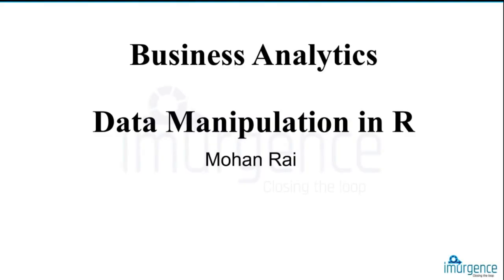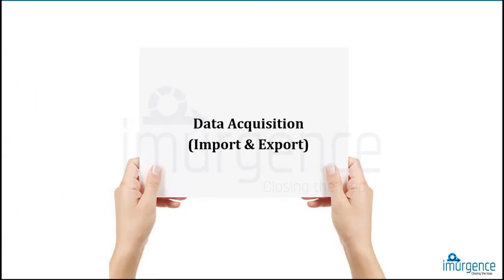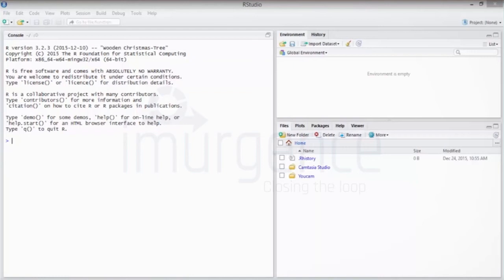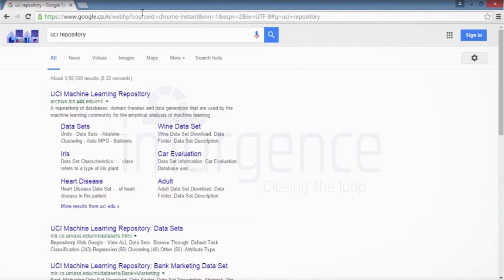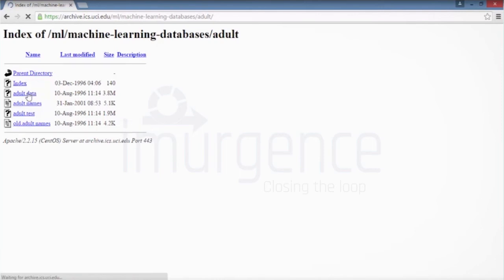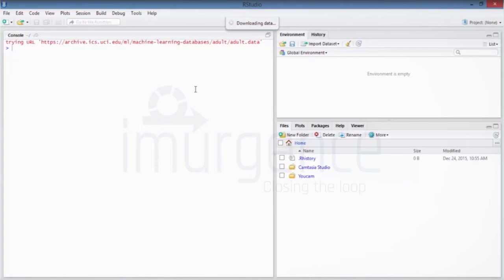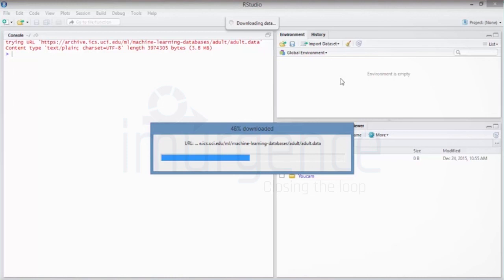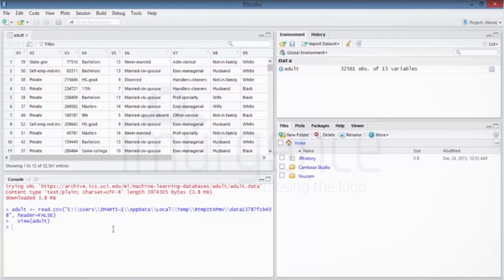Data Manipulation in R | Data manipulation 3.1 | Analytics Tutorial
This video series from Data Manipulation 3.1 to 3.9, covers topics like Data Acquisition, Creation of new variables, Subsetting , Renaming and Recoding Variables in R. We would also cover Reshaping Data, Merging, Concatination, SQL , Data Type conversion. Since there are too many topics , these are split into 9 video sequences. Do watch from 3.1 to 3.9 for good understanding.

The Certificate version of the same course is available on imurgence.com without any charges. On YouTube we cannot have the Certificate completion and data management , so the same is made available on website .

Target Audience
This course is ideal for anyone looking to improve their skills or start a career in Business analytics.

Prerequisites
There are no prerequisites for this course, but a general understanding of statistics and an inclination to learn coding would benefit the learner.

Upon successful completion of this course, the learner will be skilled in R programming to perform data analytics and machine learning on business data.

The Following is applicable if course is accessed from the website which is free for all, because infrastructure like quiz, projects are available on website

Digital